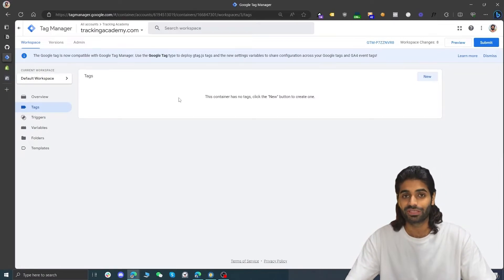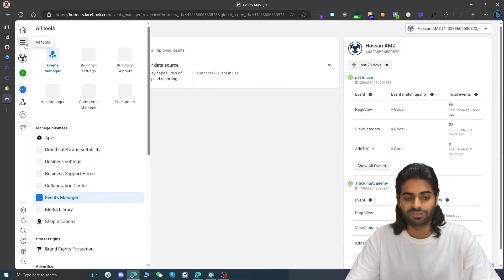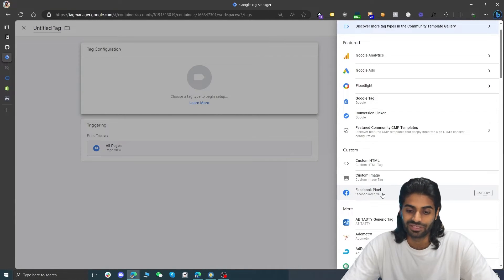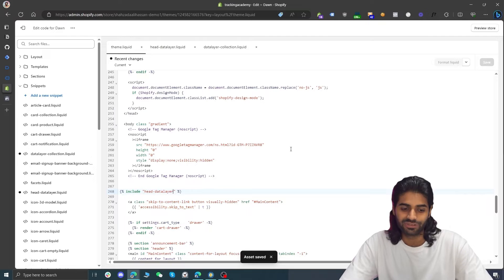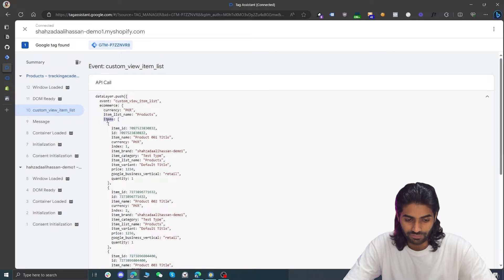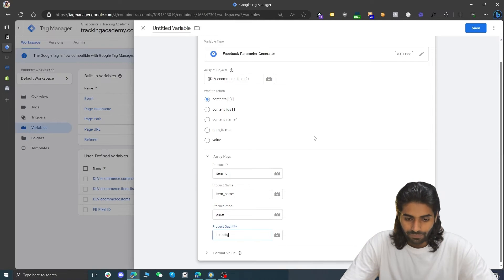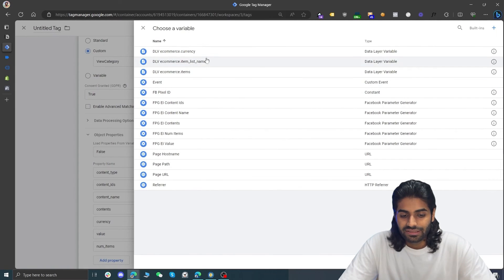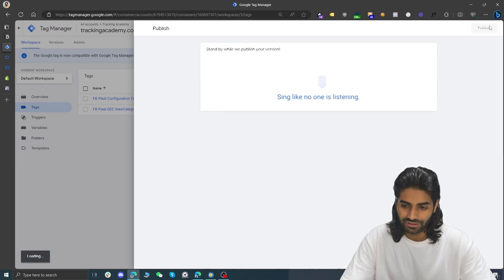Shopify Facebook Pixel: View Category Ecommerce Event using DataLayer and Google Tag Manager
Dive into our detailed guide on how to track 'View Category' events in your Shopify store using Facebook Pixel and Google Tag Manager! This tutorial is perfect for anyone looking to enhance their e-commerce analytics.

Chapters:
0:00 - Introduction to Facebook Pixel and Google Tag Manager
0:17 - Configuring Google Tag Manager on Shopify
0:50 - Setting Up Facebook Pixel Configuration Tag
1:01 - Scripting for View Item List Event
1:09 - Creating View Category Event in Google Tag Manager
1:14 - Testing Facebook Pixel Functionality
1:18 - Adding Google Tag Manager Snippets to Shopify
1:50 - Verifying Google Tag Manager Setup
2:05 - Creating Snippets for Shopify Store
2:20 - Adding View Item List Scripts to Shopify
2:37 - Verifying Scripts Functionality on Collection Pages
2:47 - Finalizing View Category Event Tag in Google Tag Manager
7:49 - 🏷️ Renaming Tags & Setting Up VI Item List
8:00 - 📊 Extracting Data Layer Variables for E-commerce Events
9:00 - 🧩 Mapping G4 Event Parameters to Facebook
10:01 - 🛠️ Creating Custom Variables with a Template
11:01 - 🎯 Setting Up Content ID & Name Parameters
11:31 - 📌 Implementing Num Items & Value Parameters
12:00 - 🚀 Creating Facebook Pixel Enhanced E-commerce Event Tag
12:36 - 🔧 Adding Event Properties in Tag Configuration
13:24 - ✅ Testing & Previewing the Setup
14:01 - 📈 Viewing Event Details & Clearing Activity